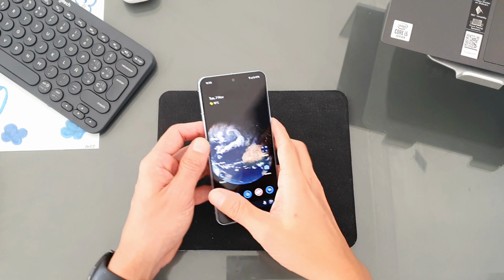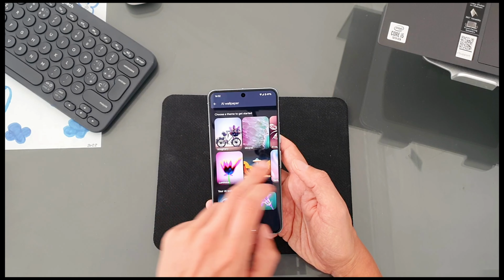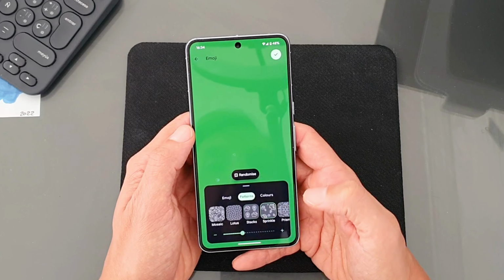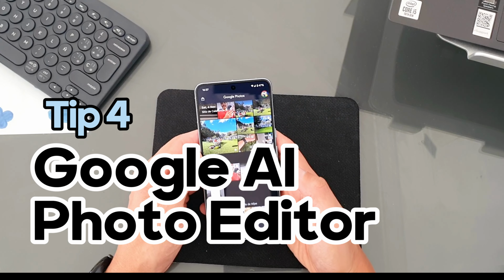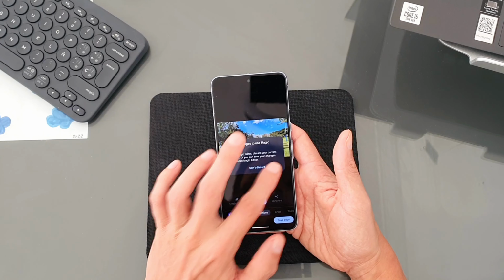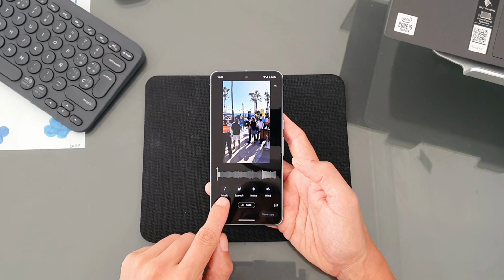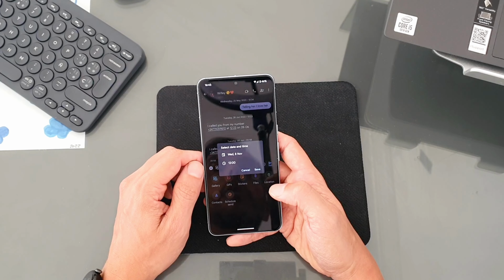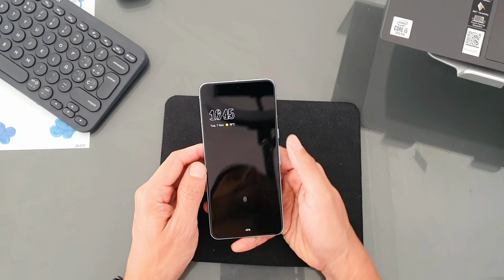Google Pixel 8/8 Pro AI, TIPS, TRICKS AND HIDDEN FEATURES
Welcome to my comprehensive review of the Google Pixel 8 Pro, the latest flagship smartphone from Google that's taking the tech world by storm! In this video, we'll unbox this incredible device, explore its top features, and give you our honest opinions.

Discover a plethora of amazing features on the Google Pixel 8 and 8 Pro, including AI-powered website summarization, AI wallpapers, and advanced camera enhancements. Learn how to use a VPN to unlock certain features globally.

Highlights
📱 AI Summarization: Google Pixel 8's Chrome browser offers a hidden feature that allows you to summarize websites instantly using AI, though it may require a VPN outside the US.

🎙️ Read Aloud: Use Google Assistant's "Read Aloud" feature to turn any webpage into an audiobook with adjustable settings.

🖼️ AI Wallpapers: Generate unique AI wallpapers with various styles and custom prompts, along with Emoji Workshop for creative wallpapers.

📸 Camera Mastery: The 50-megapixel sensor allows for high-resolution photos, and you can manually select camera lenses for precise control.

✂️ Photo Editing Magic: Edit selfies and photos with the "Best Take" tool that allows you to change faces or objects, and use AI to erase or move objects in photos.
📽️ Video Enhancement: Use AI to  remove unwanted sounds in videos with the "Audio Eraser" tool, and improve audio quality with "Speech Enhancement."

📅 Scheduled Messages: Schedule text messages to send at a specific date and time.

🌈 Flash Notifications: Enable flash notifications with a variety of colors to alert you of messages or emails.
👤 Face Unlock Upgrade: The front-facing camera's AI makes Face Unlock more accurate, and you can skip the lock screen for quick access.

🔋 Battery Saver: Quickly switch between standard and extreme battery saver modes and automate when it turns on and off.

🌐 Global Access: Use a VPN like Surfshark to access features globally, such as Google Summarize, even if you're outside the US